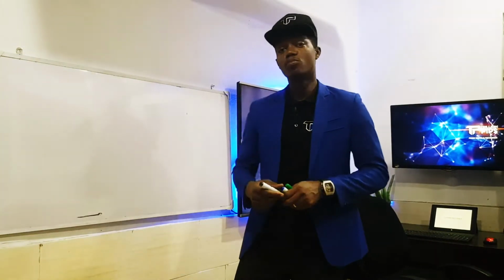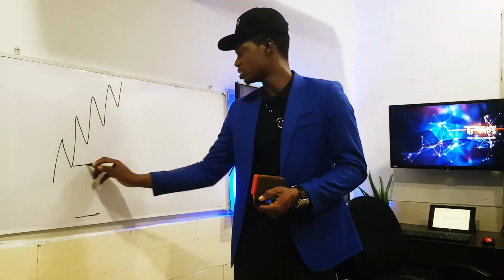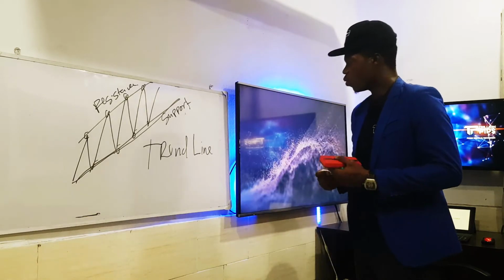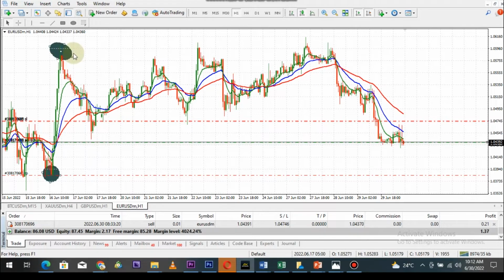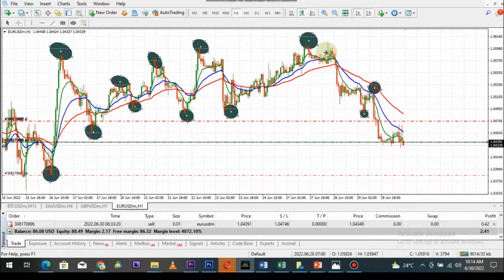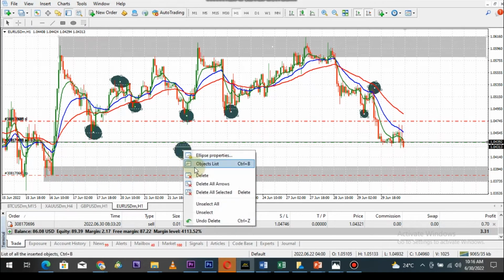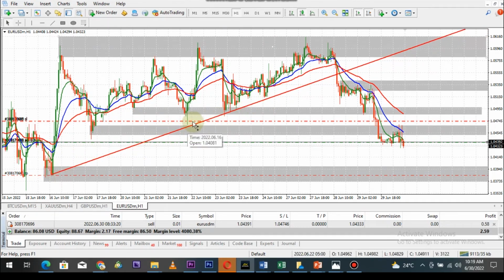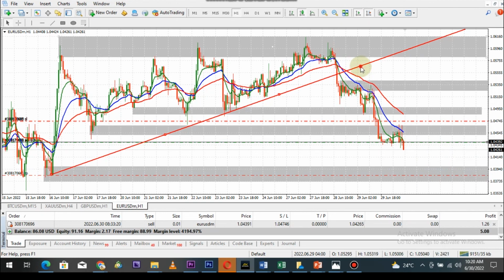5 Support and Resistance